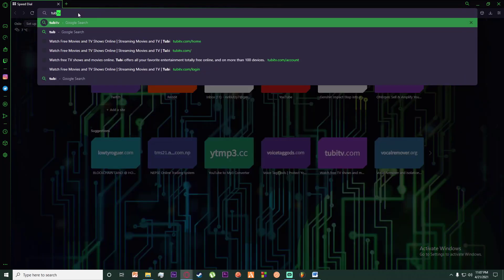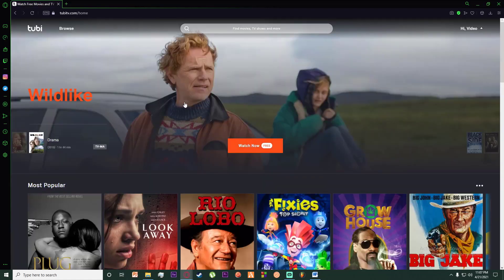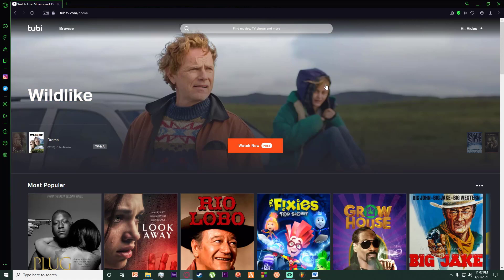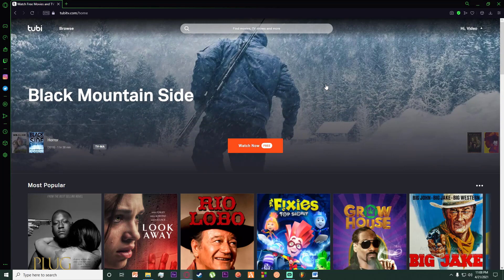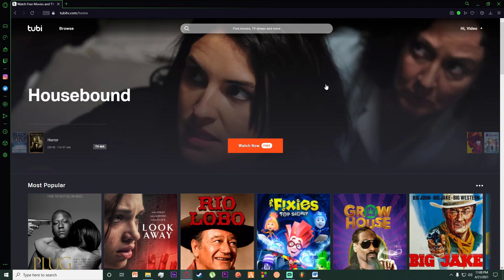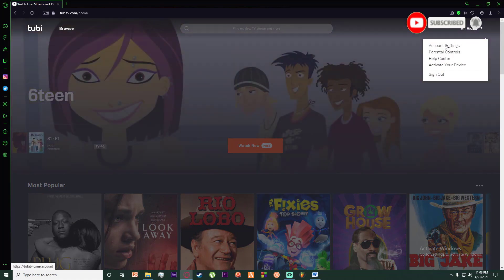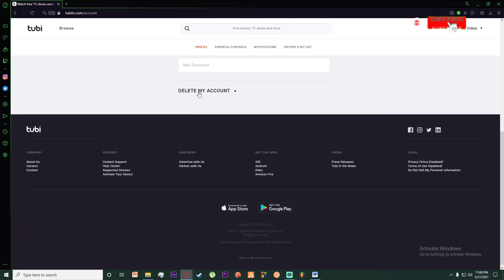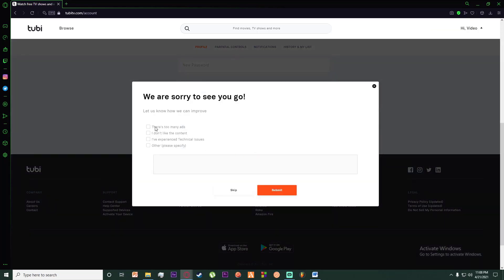Delete Tubi Account | Permanently Remove Tubi Account 2021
In this video i will guiode you in step by step process to delete your tubi account.